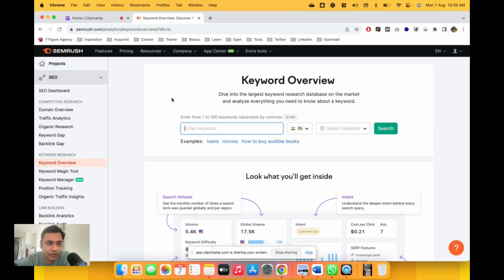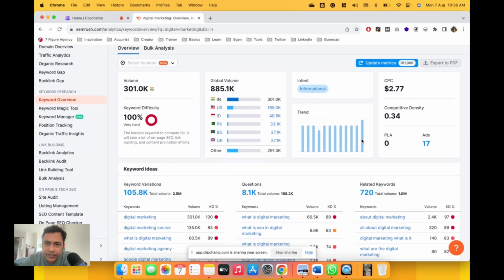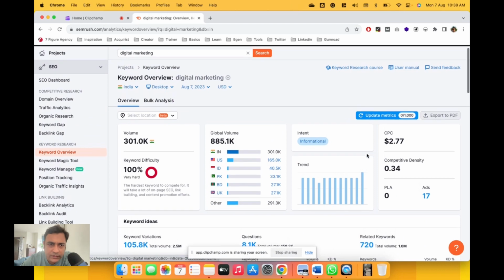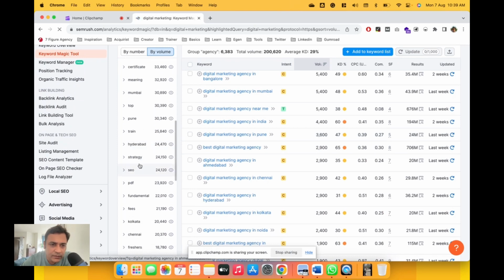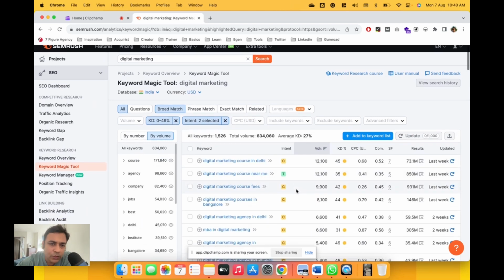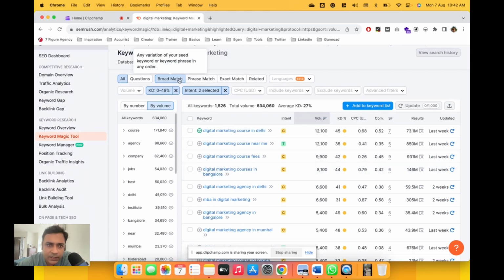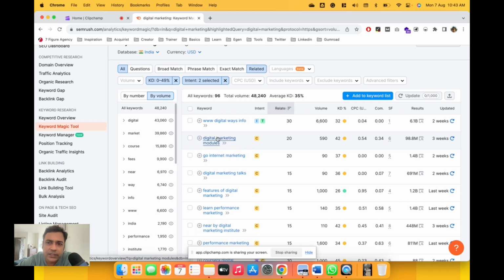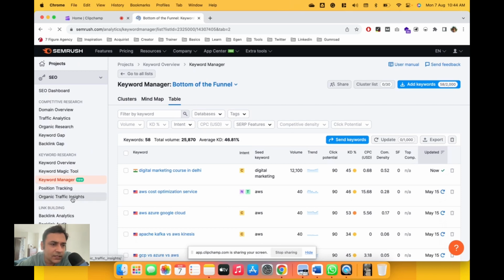Mastering Keyword Research with SEM Rush : A Step-by-Step Guide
Unlock the power of effective keyword research with this comprehensive guide using SEM Rush!

In this tutorial, I will walk you through the step-by-step process of utilising SEM Rush's robust tools and features to uncover high-performing keywords for your content and SEO strategy.

Whether you're a seasoned marketer or a beginner, you'll learn to identify relevant keywords, analyse search volume and competition, and make data-driven decisions to boost your website's visibility and traffic.

Here is what is covered in the video -

- Keyword Research Overview
- Keyword Magic Tool
- Keyword Prioritisation
- Keyword Filters
- Keyword Lists and Manager
- Overview of Position Tracking and Organic Traffic Insights

Supercharge your keyword research game and elevate your online presence.

Watch now and take your SEO efforts to the next level!